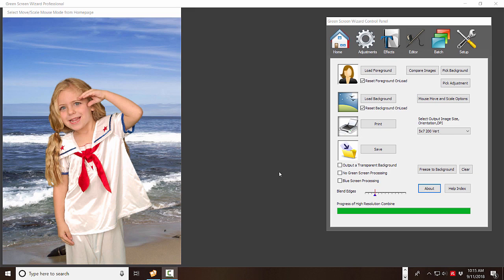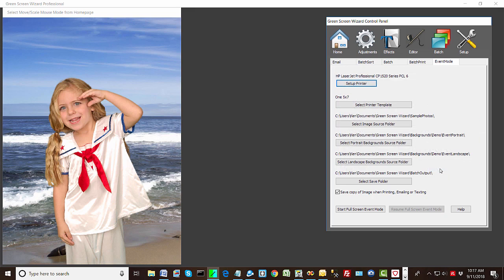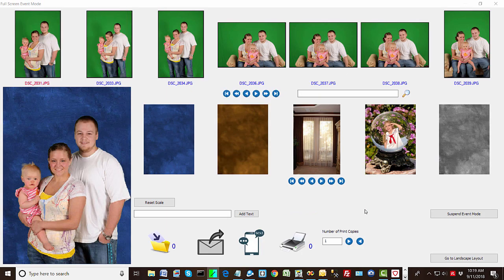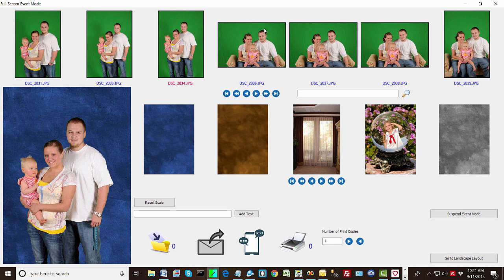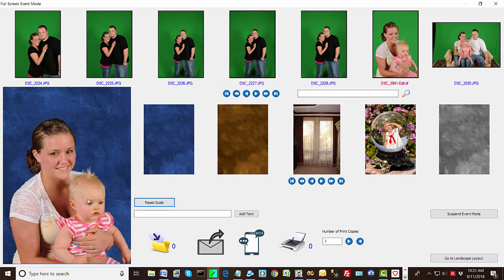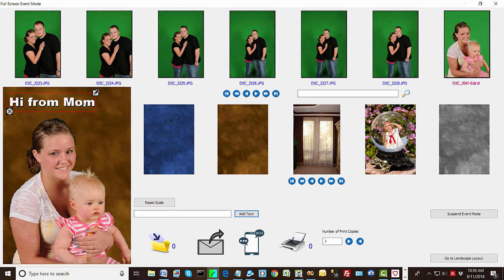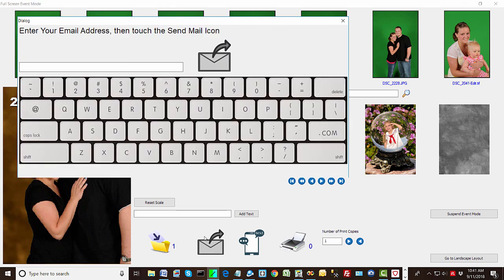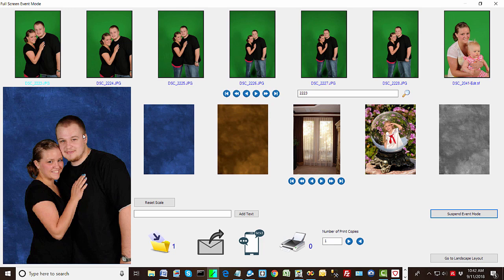Green Screen Wizard Full Screen Event Software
Event software has to be fast and this video demonstrate  how fast the new version 10 Full Screen Event mode is. You can switch from portrait to landscape layouts with a single button.